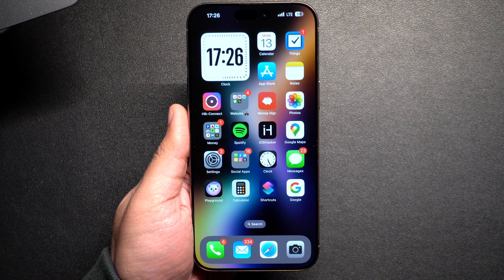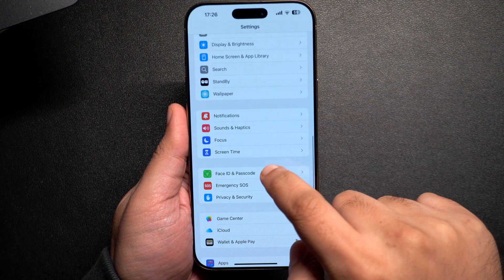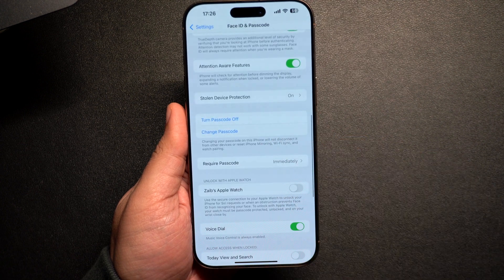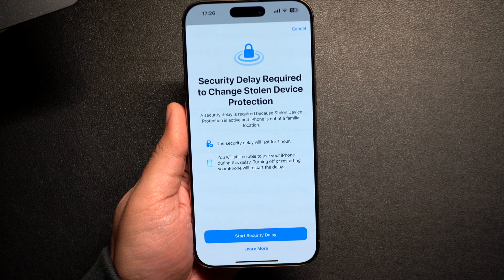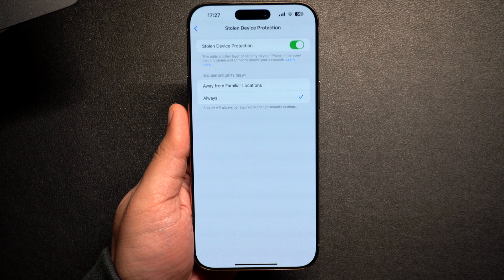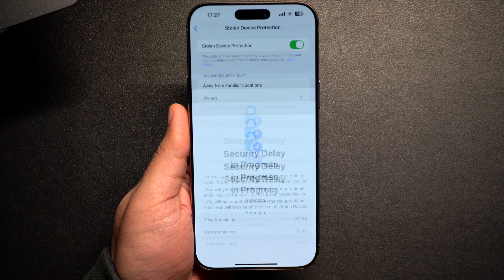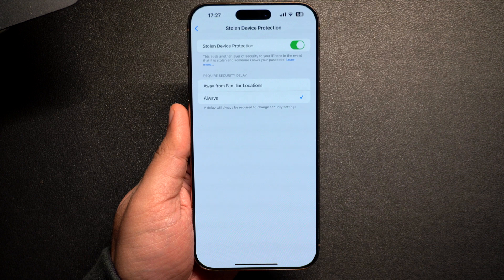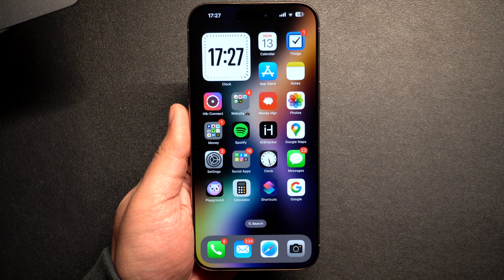How To Turn Off Stolen Device Protection On iPhone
In this guide, you will learn how to disable the Stolen Device Protection feature on an iPhone running iOS 18 or later.

You can follow these instructions to turn off Stolen Device Protection on iPhone 16, iPhone 15, iPhone 14, and older models.